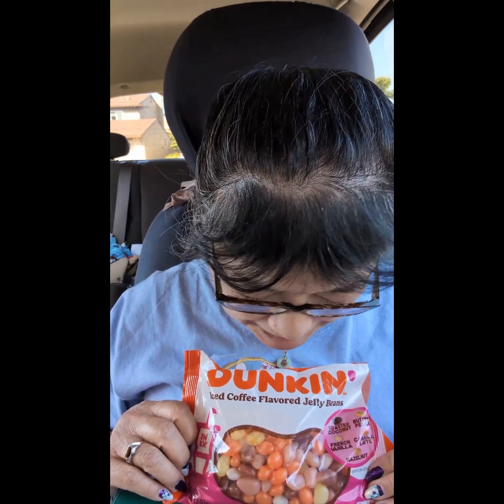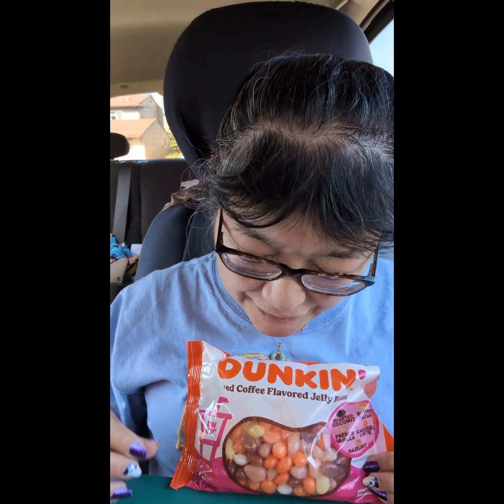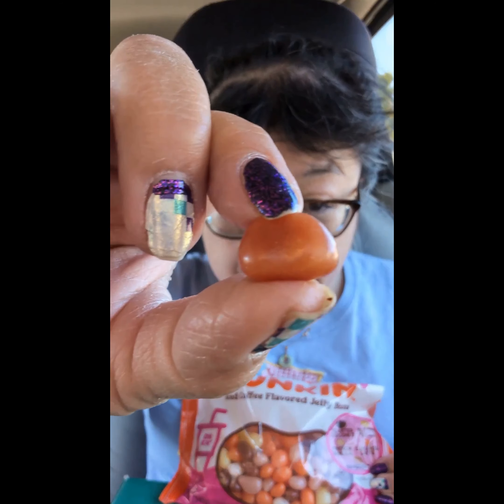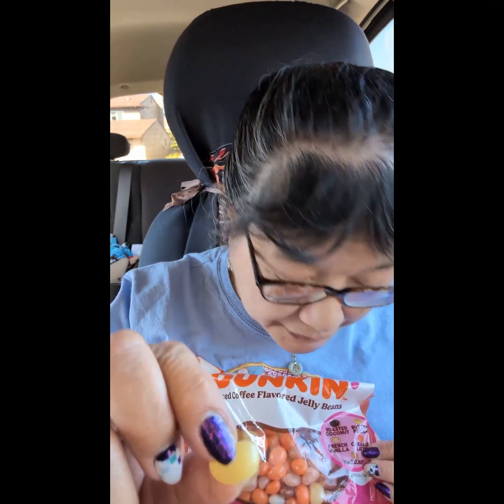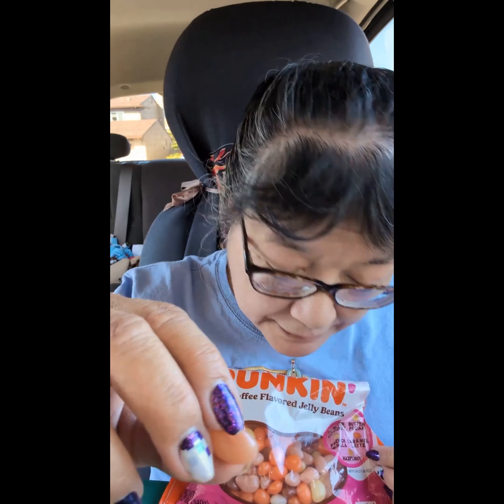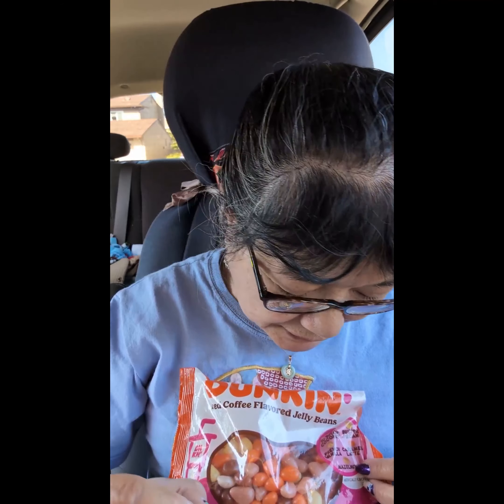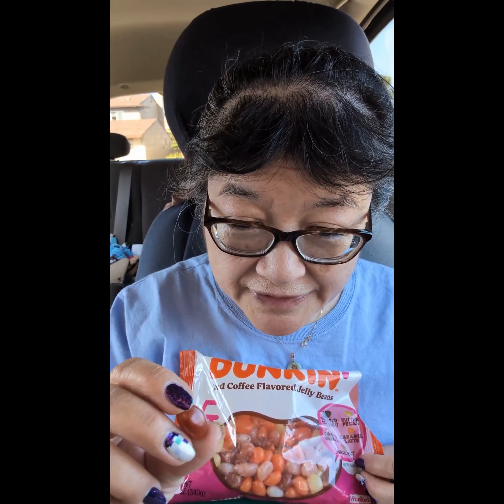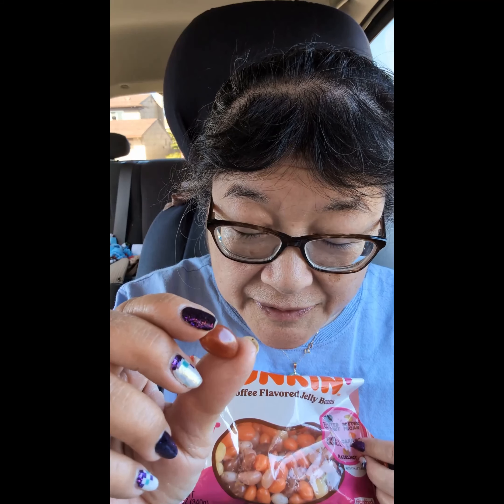Dunkin' Iced Coffee Flavored Jelly Beans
This is a review by Megan's Mom on 4/11/24 (Thursday) of the Dunkin' Iced Coffee Flavored Jelly Beans which we got from Five Below in Buena Park, CA. The Dunkin' Iced Coffee Flavored Jelly Beans featured the following flavors:  Hazelnut, French Vanilla, Caramel Latte, Toasted Coconut, and Butter Pecan according to the Frankford Candy website.
***I am reviewing this in the car at home in the driveway.